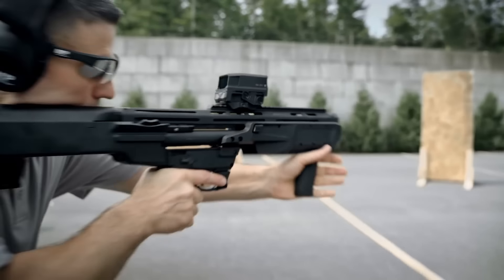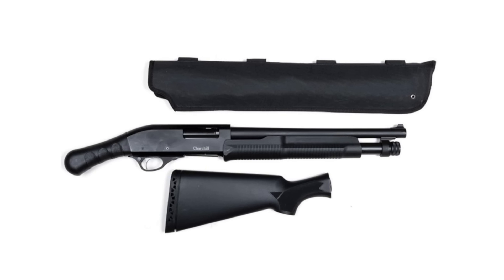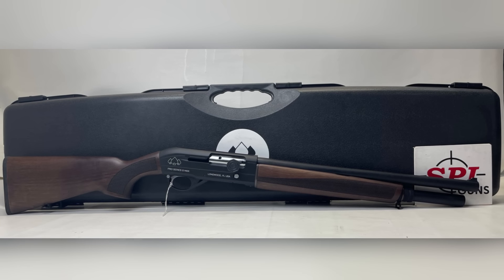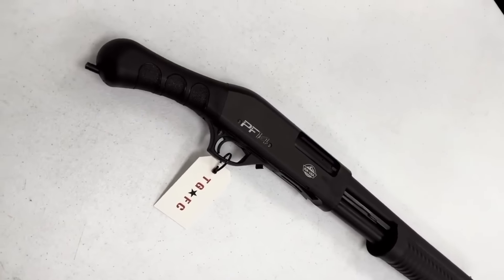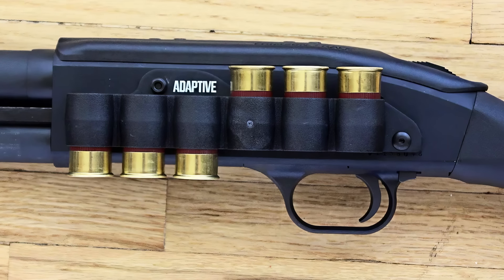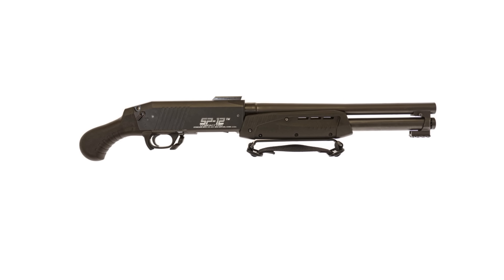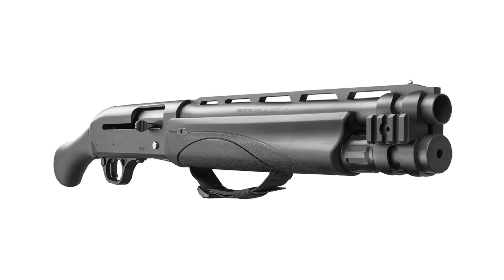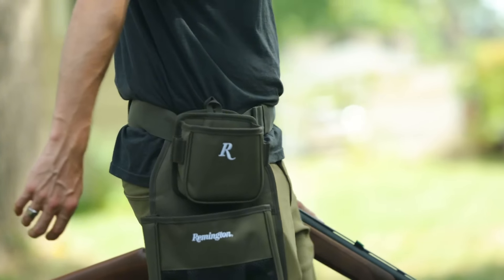SMALLEST Home Defense SHOTGUNS of 2024!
Today, we’ll talk about the smallest shotguns for home defense in 2024. These aren't just compact for the sake of it—they pack a punch and are specifically designed for quick handling in those tight, close-quarters situations. Whether you’re new to firearms or a seasoned shooter, there’s something on this list that could just be your next go-to for home defense.